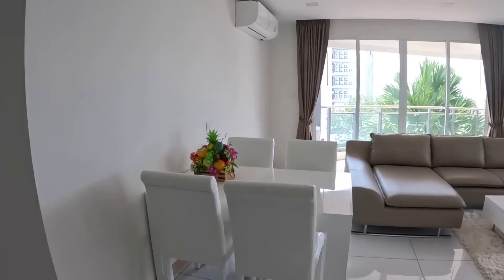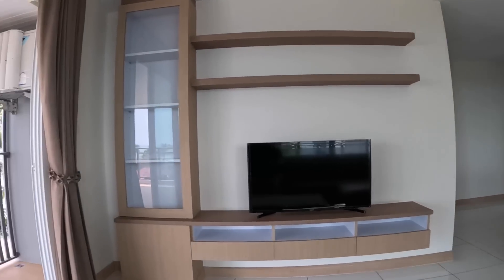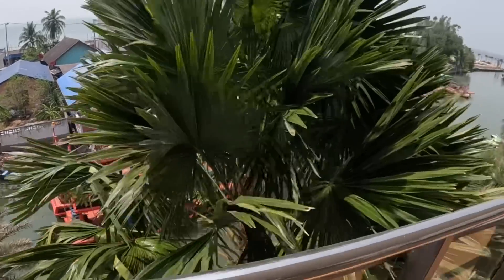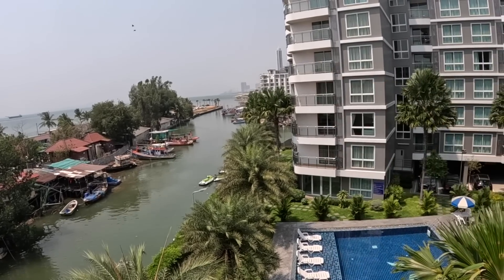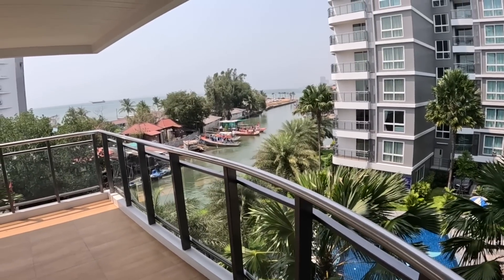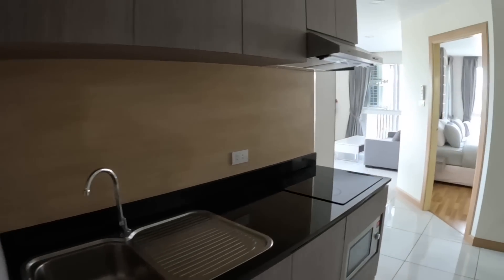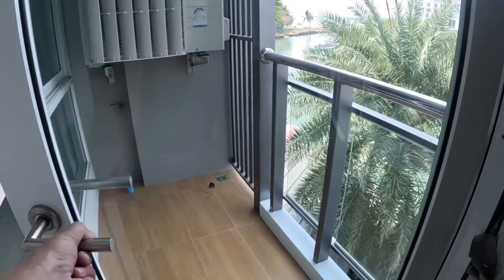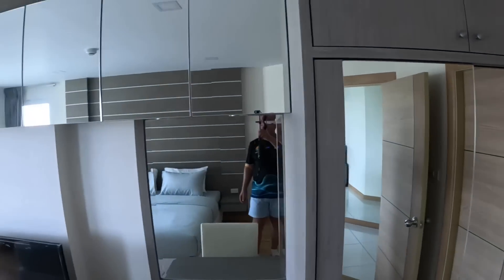Why You Should Buy a Condo in Jomtien (Now!)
Today I am back at Whale Marina in Na Jomtien looking at some brand new waterfront condos where you could get a deal - heaps to choose from.